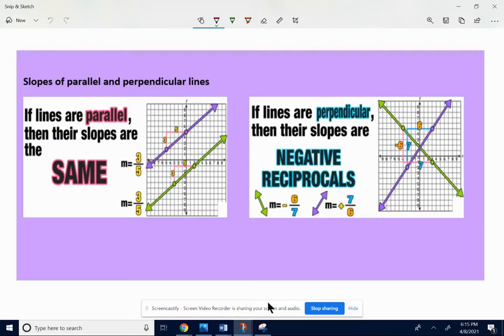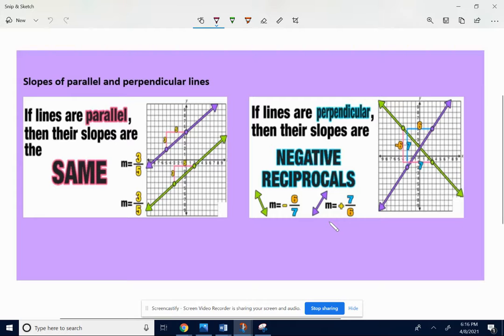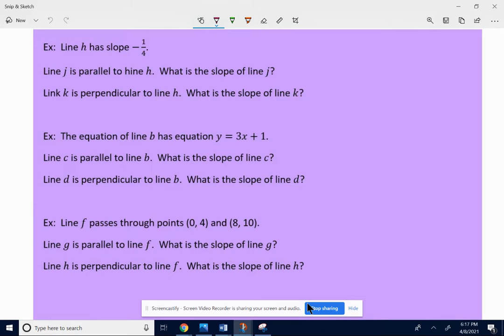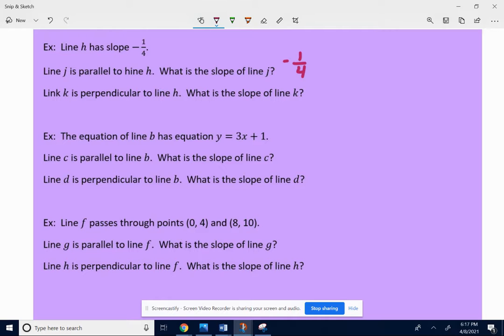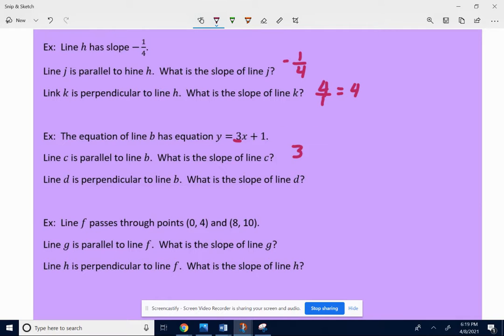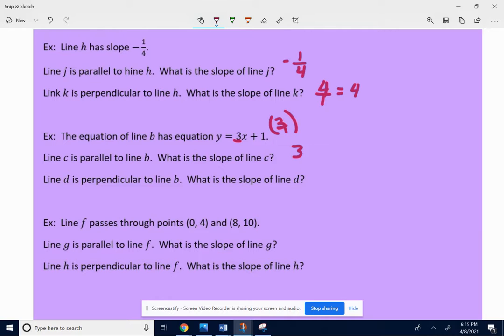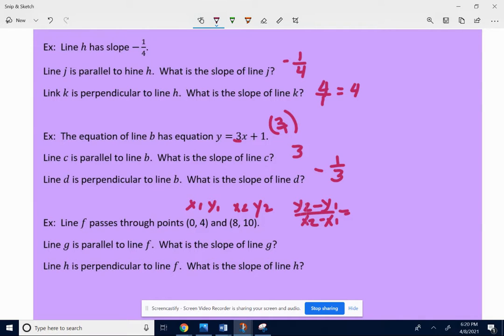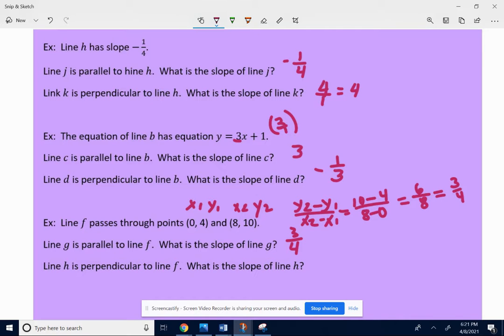ixl - slopes of parallel and perpendicular lines